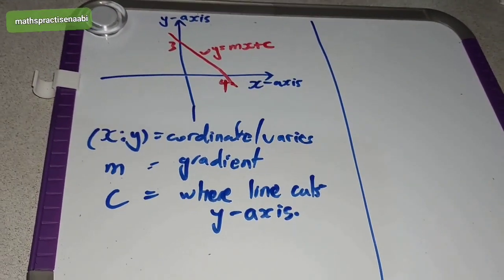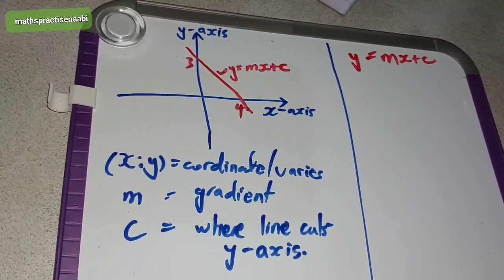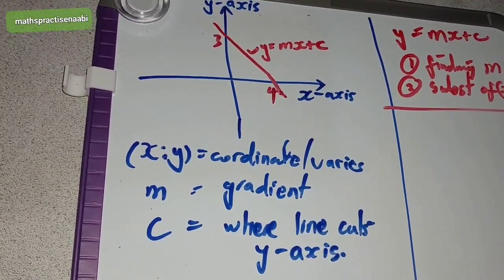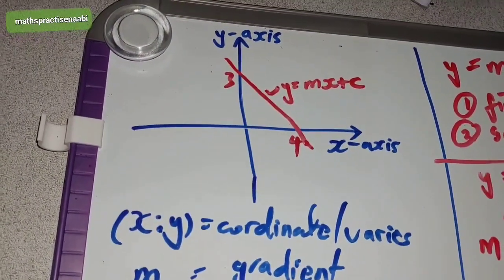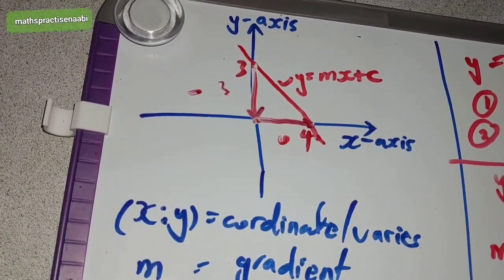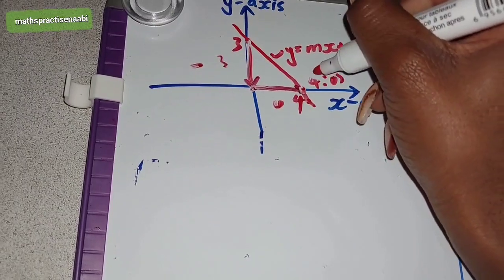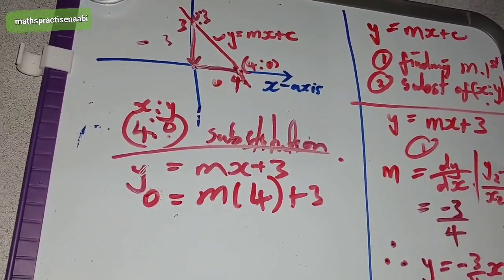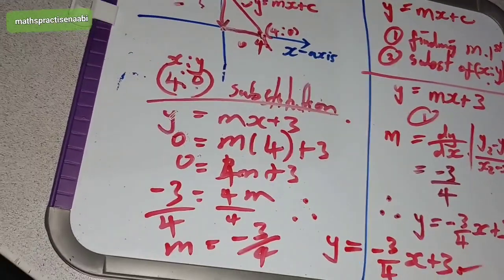Finding the equation of a line// Cartesian Plane ///Basics//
hie guys
this is a conceptual video

thank you for tuning in, hopefully you managed to get one or two from it.

regards